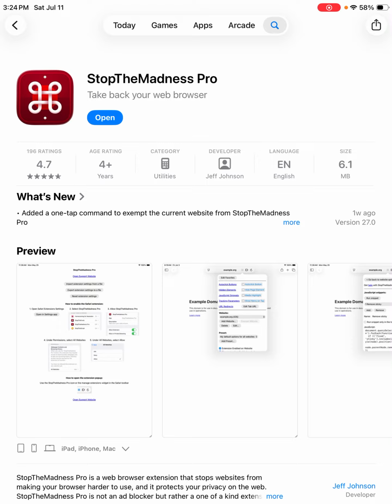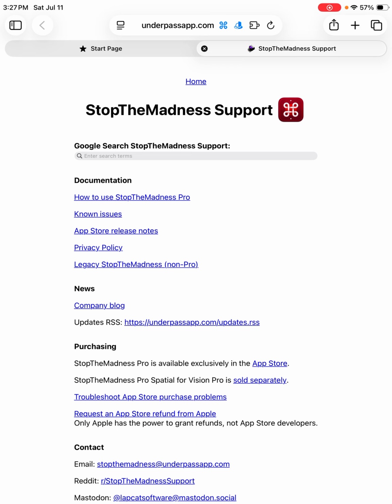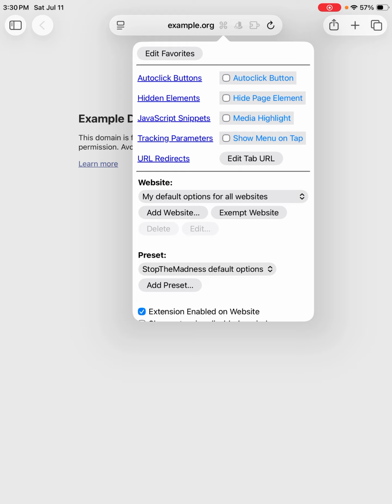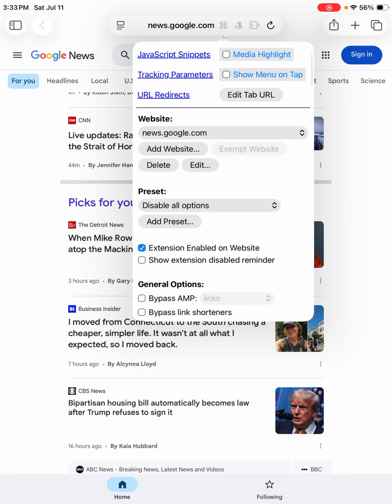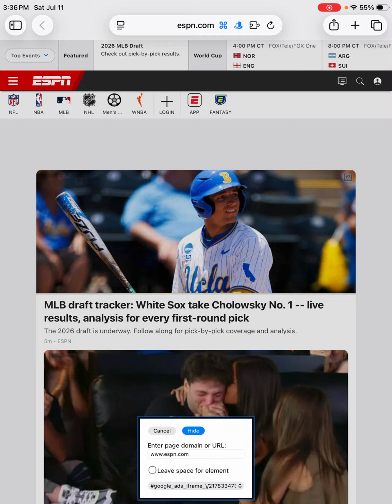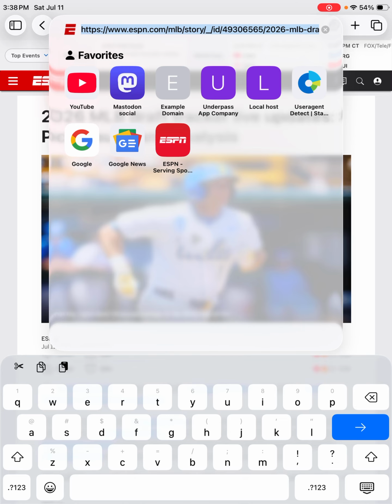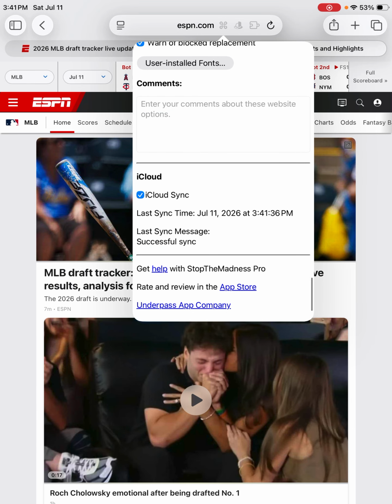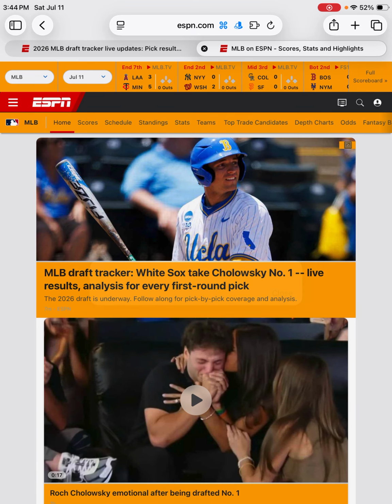Introduction to StopTheMadness Pro on iOS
This video shows you the basics on how to install and use the StopTheMadness Pro extension in Safari on iOS.